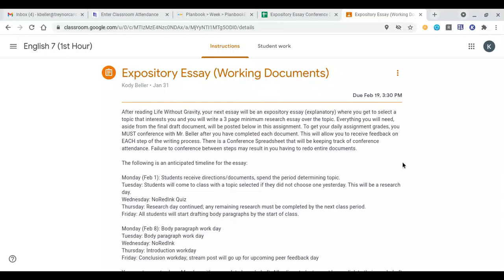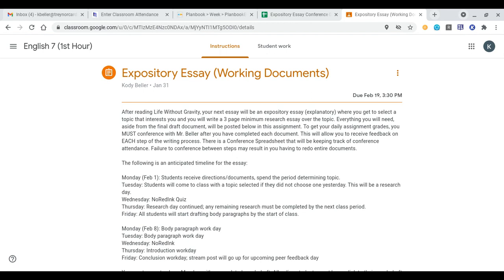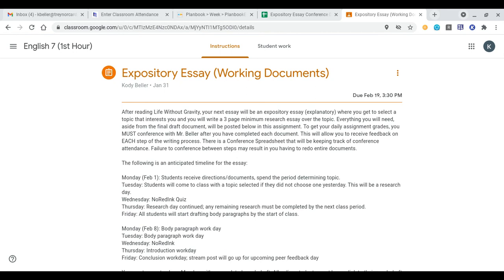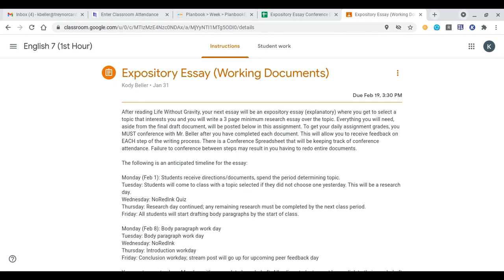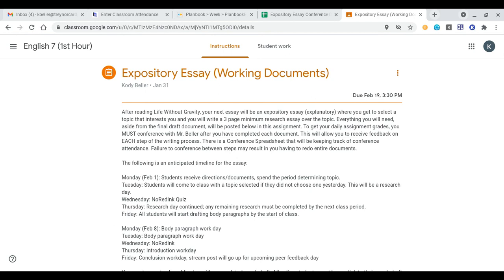2/2/21 Essay Research